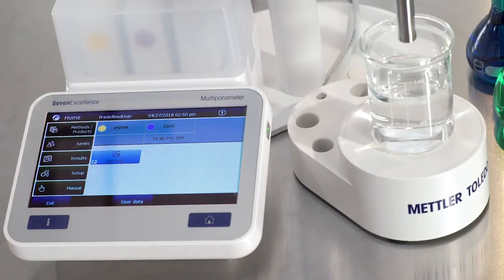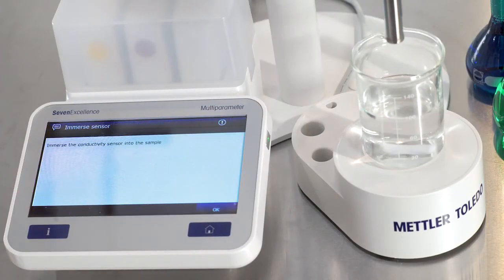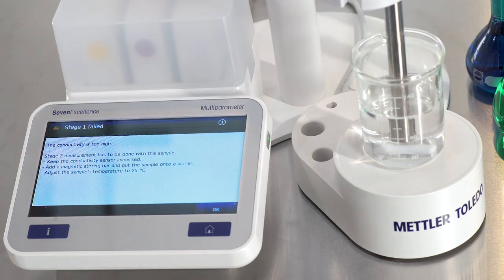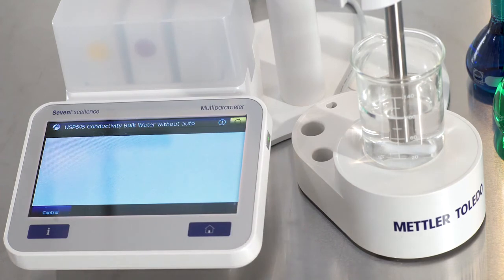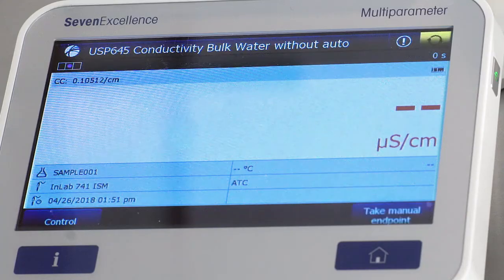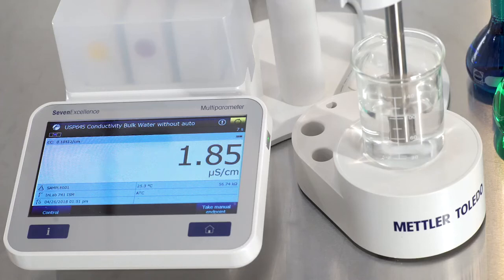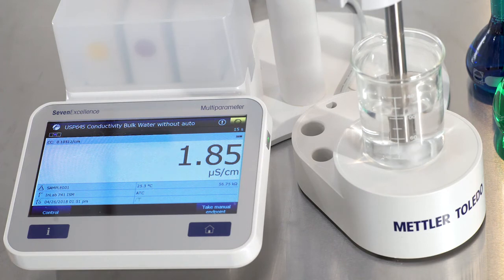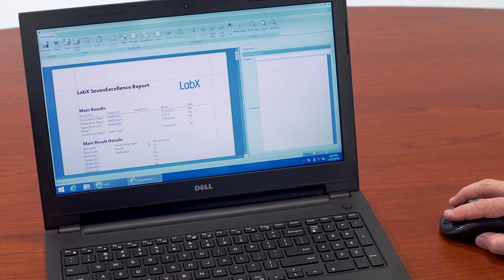Cumplimiento de USP645 con peachímetro SevenExcellence de Mettler Toledo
El cumplimiento de USP645 es importante para muchas aplicaciones en la industria farmacéutica.
Este video proporciona una descripción detallada de los requisitos de USP645 cuando se mide agua purificada. Contiene una guía para configurar y ejecutar este método de tres etapas en el medidor de sobremesa SevenExcellence de Mettler Toledo utilizando métodos predefinidos para simplificar este tedioso proceso de medición y garantizar el cumplimiento.
Gestione un presupuesto desde nuestra web.